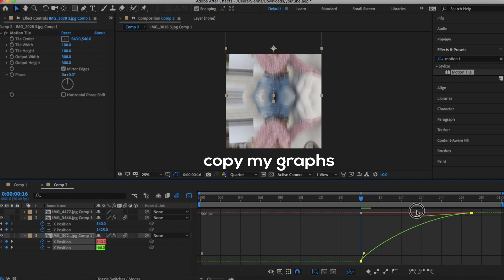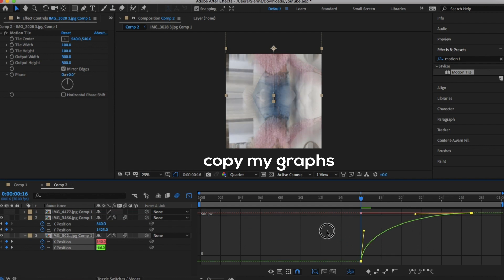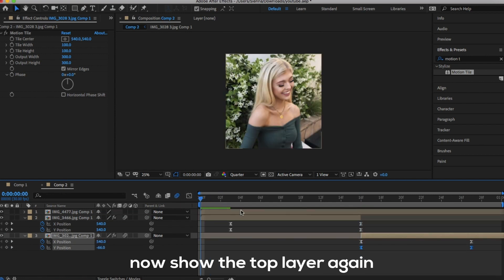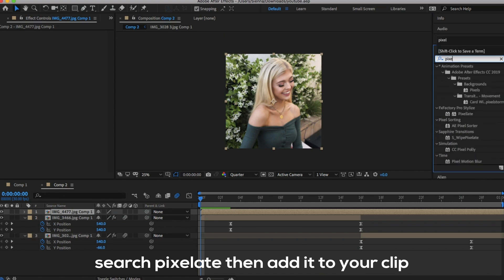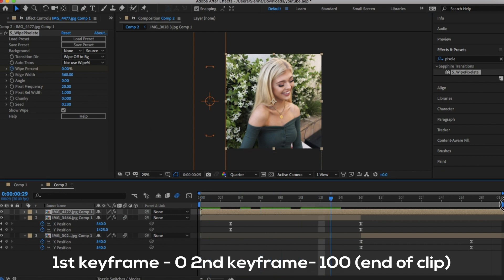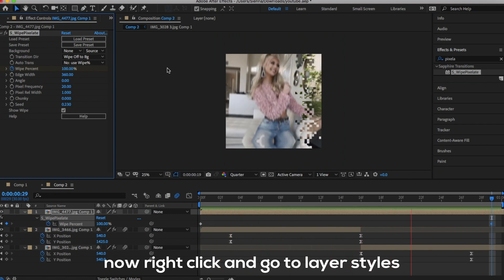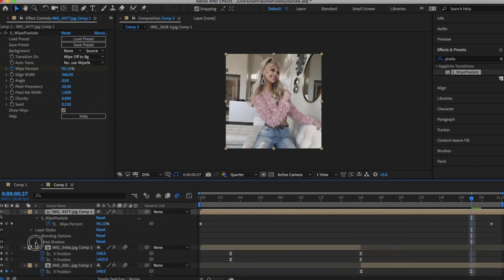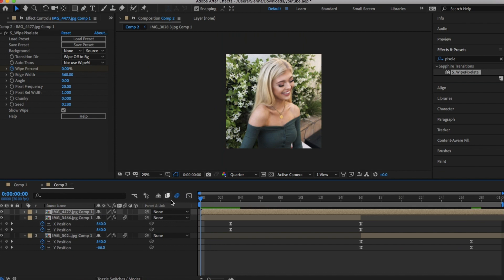PIXEL WIPE SLIDE TRANSITION (AFTER EFFECTS)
sorry about glitches pls comment requests and questions